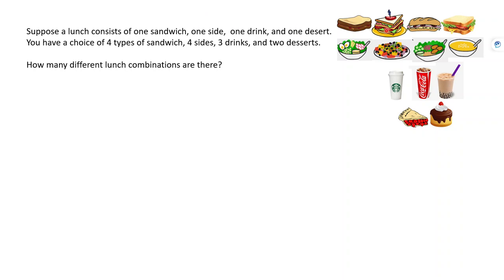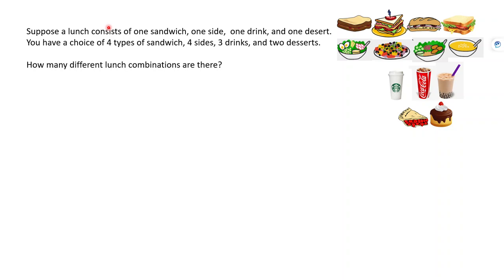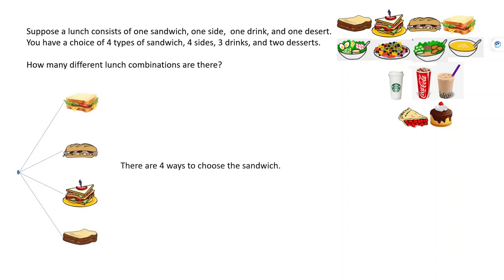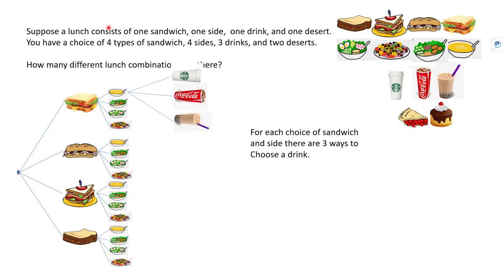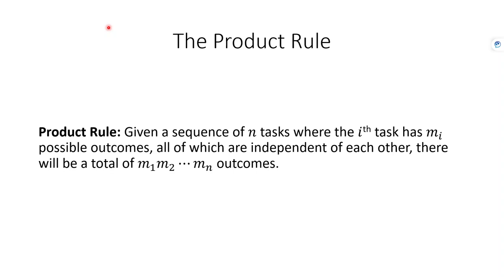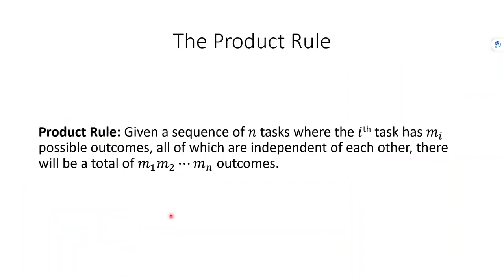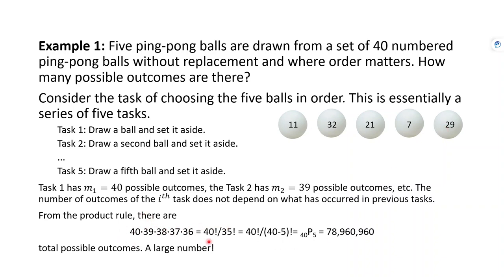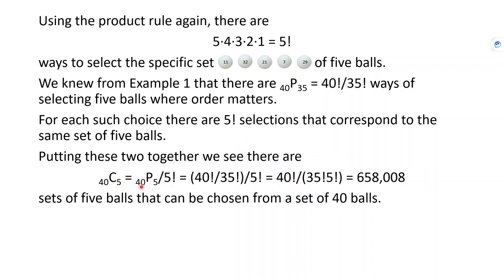Counting, permutations, and combinations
Video about counting, permutations, and combinations. There is an interactive version of this video on EdPuzzle